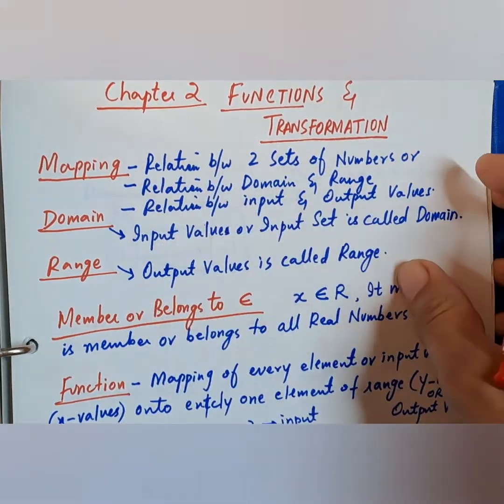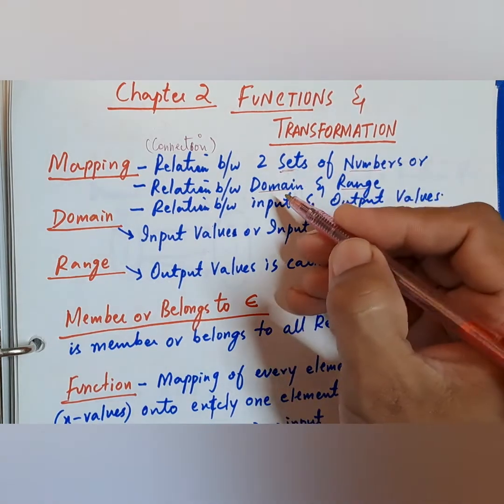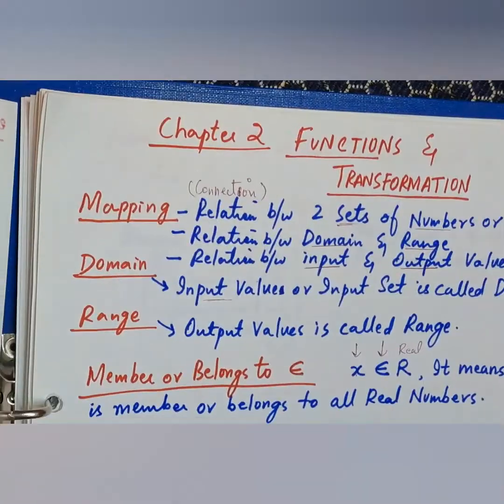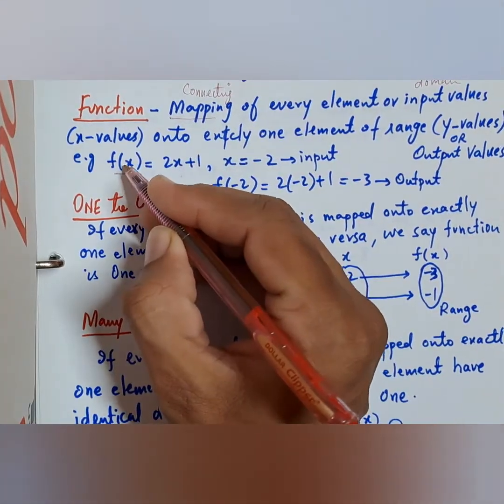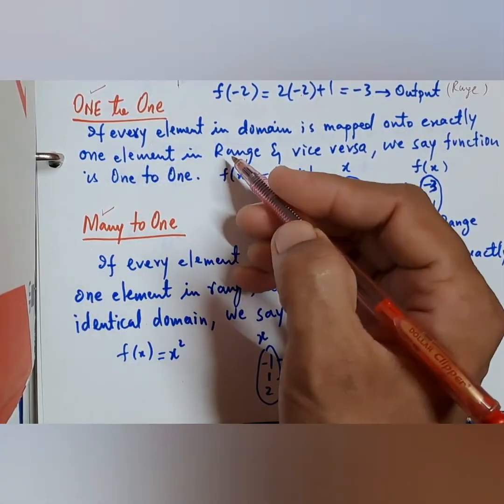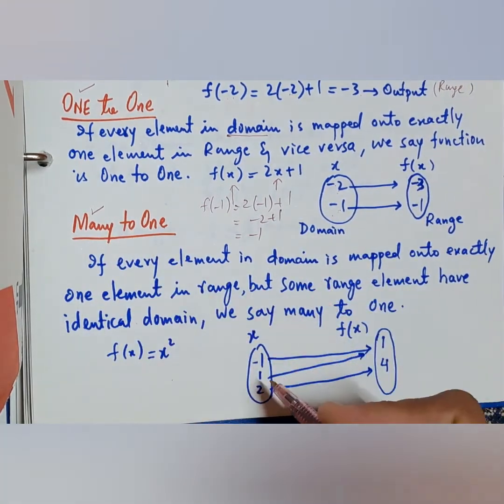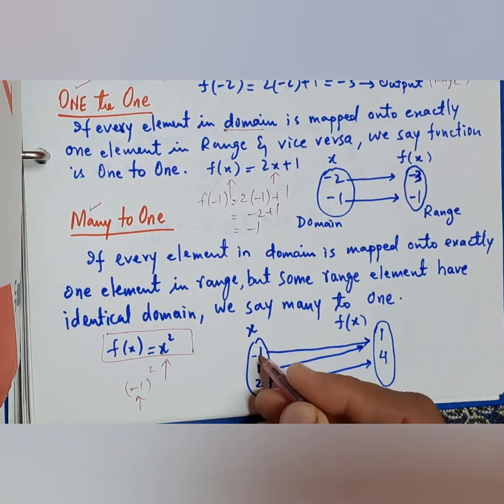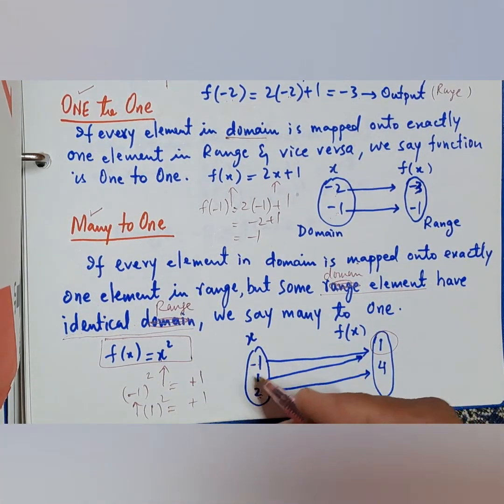chp 2 - Functions intro n definitions Alevel edexcel paper 1 part 1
*Al Saif Tutor academy*
if you find these videos helpful, then kindly support us in making more exclusive material by making an education donation .

ACCOUNT DETAILS

Bank Al Habib
North Nazimabad Block G

IBAN
PK71 BAHL 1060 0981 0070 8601
HUZAIFA SAIFUDDIN

A network of 3000 plus professional teachers at your door Step
Olevels
Alevels
1st to 12th
Reg & Suppli
All Karachi -

🇵🇰📍 *Locations* 📍
Saify Store: Block G, N.Nazimabad.
Al Saif Coaching: Block A, N.Nazimabad.

SIR HUZAIFA SAIFUDDIN
📞 *WhatsApp oNLY *